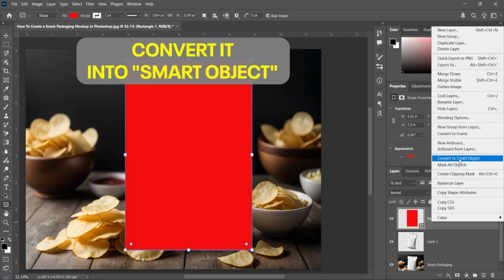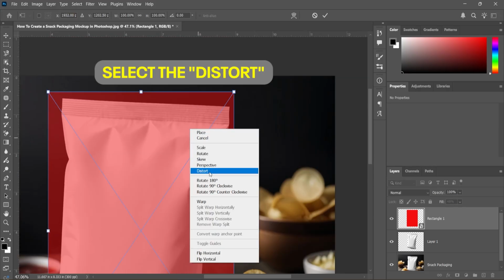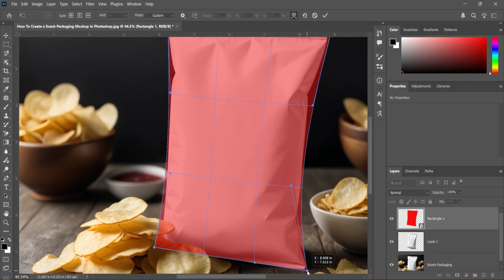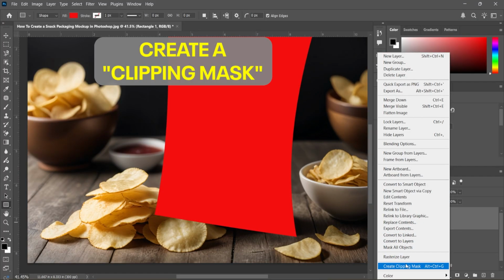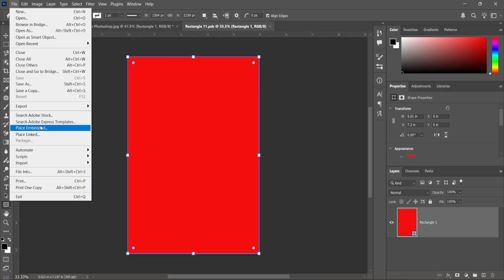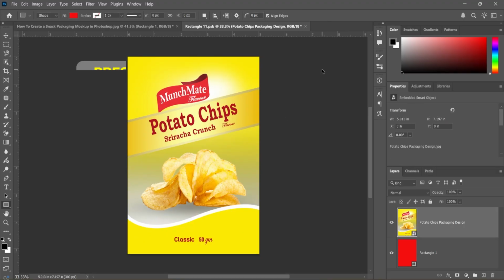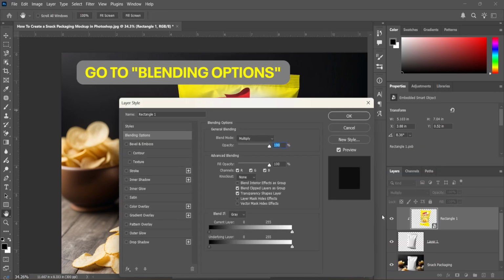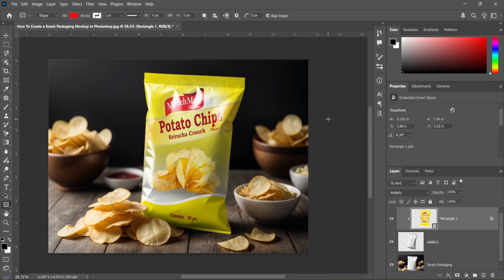How To Create a Snack Packaging Mockup in Photoshop | Photoshop Tutorial 2025 | Am Graphix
How To Create a Snack Packaging Mockup in Photoshop 2025!

Learn how to create a snack packaging mockup in adobe photoshop in just few simple steps. This step-by-step video tutorial is perfect for designers.